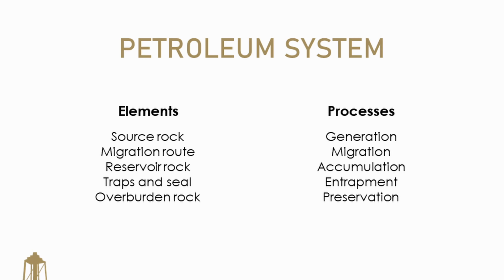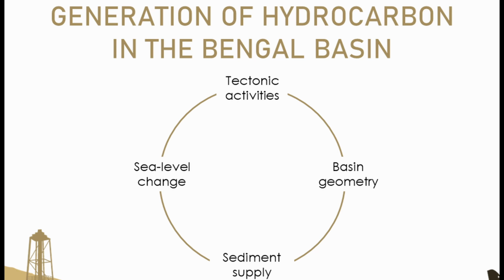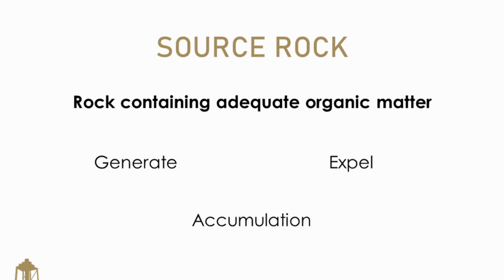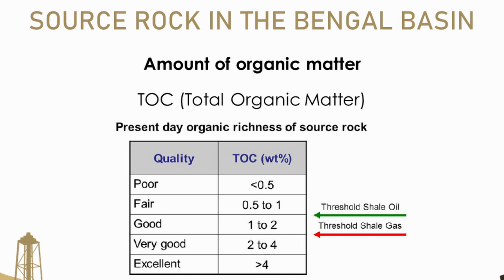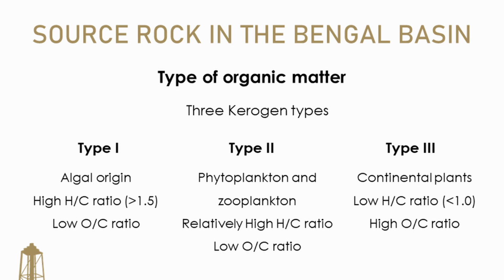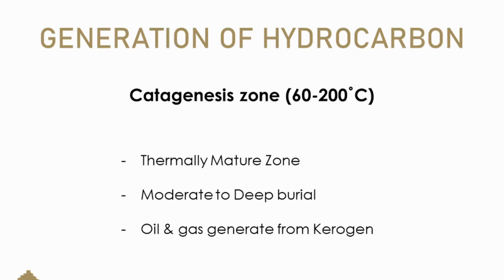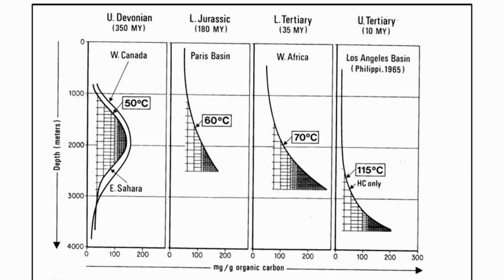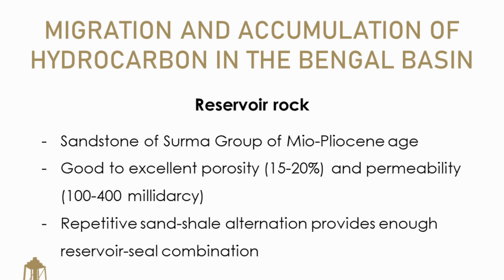Generation of Hydrocarbon in the Bengal Basin | Petroleum system in Geology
Generation of Hydrocarbon in the Bengal Basin